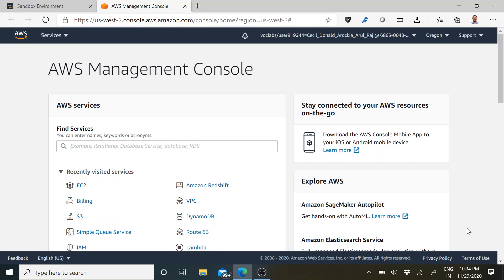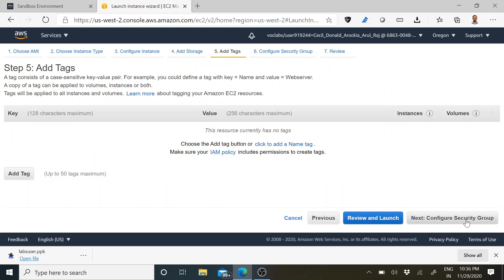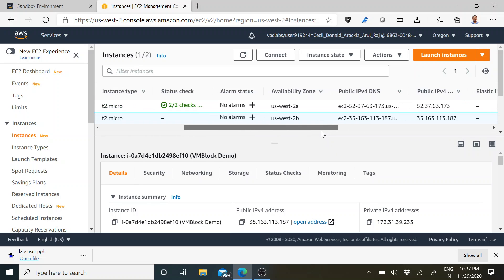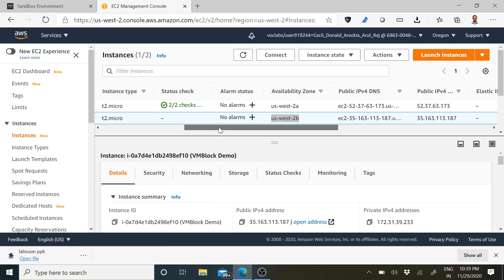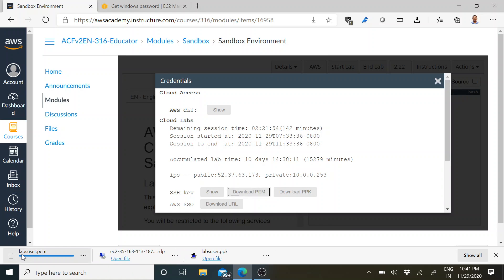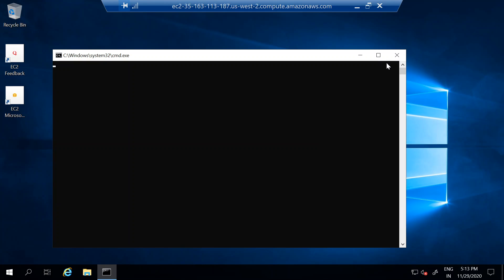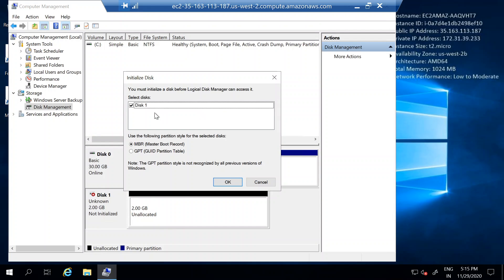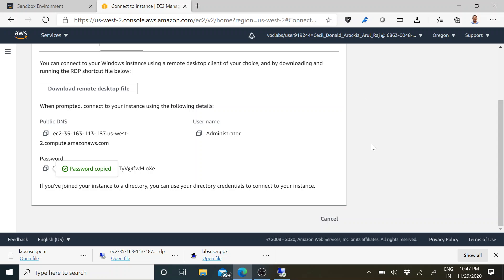Attaching Virtual Block to VM and check whether it holds the data even after the release of the VM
Procedure to Attach Virtual Block to VM and check whether it holds the data even after the release of the VM